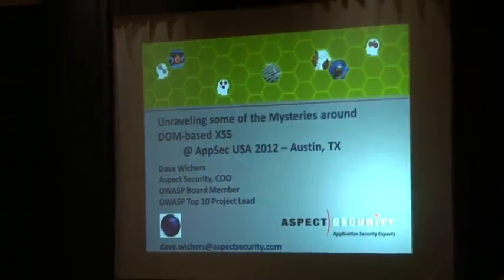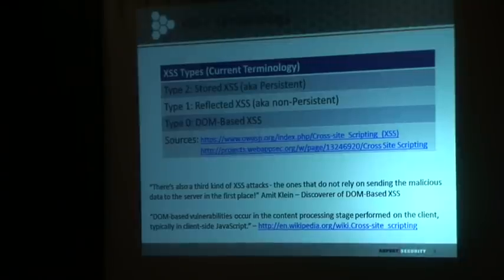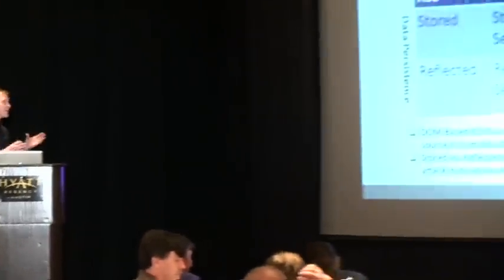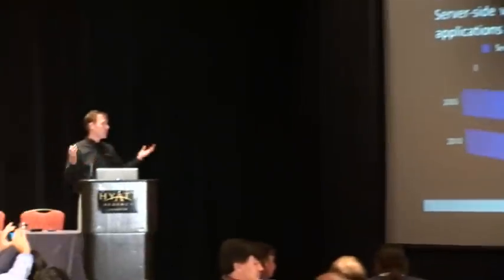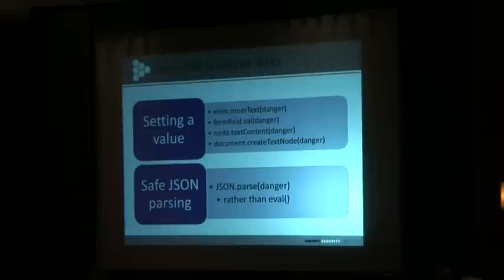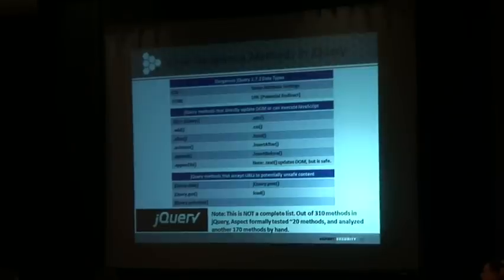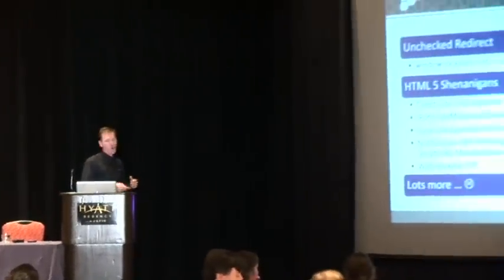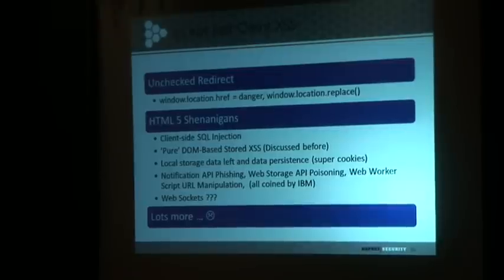OWASP AppSecUSA 2012: Unraveling Some of the Mysteries around DOM-Based XSS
Speaker: Dave Wichers

DOM-based XSS was first revealed to the world back in 2005 by Amit Klien, when it was an interesting theoretical vulnerability. In 2012, with the push towards Web 2.0 well into the mainstream, DOM-based XSS has become a very commonly uncovered and exploited vulnerability, but it's poorly understood.

This talk will focus on the full range of issues around DOM-based XSS. It will start with a discussion of the technical details of the vulnerability, the true nature of the risk it introduces (both likelihood and impact), and some new terminology and updated definitions about what truly is a DOM-based XSS vulnerability as compared to the standard Stored and Reflected XSS that the community is well aware of. It will then discuss the difficulties that security analysts face when trying to find DOM-based XSS flaws, and provide recommended analysis techniques that help move DOM-based XSS discovery from an art towards more of a science.

And finally, it will discuss simple techniques for avoiding DOM-based XSS issues in the first place as well as how to mitigate issues that are uncovered during a security review.